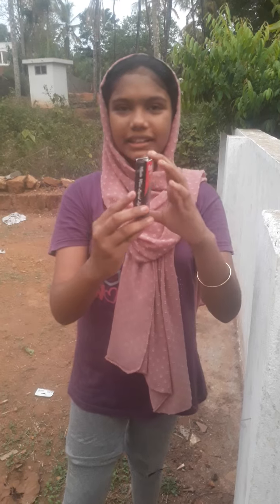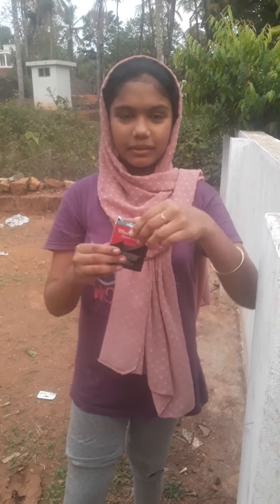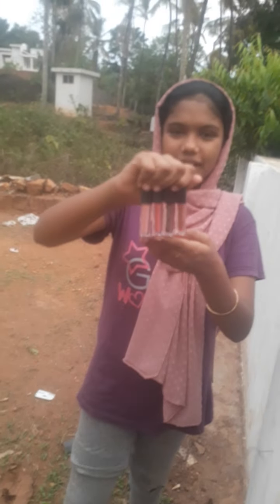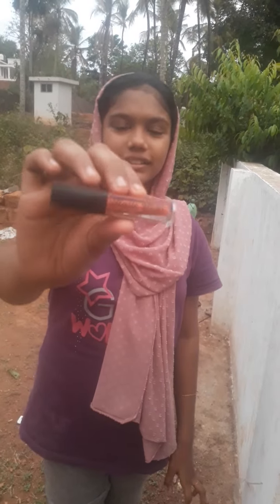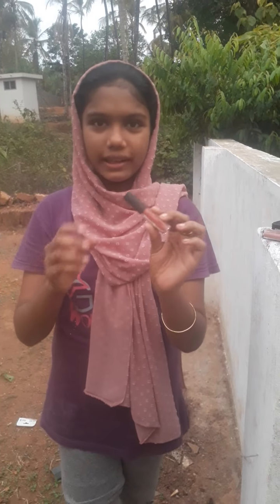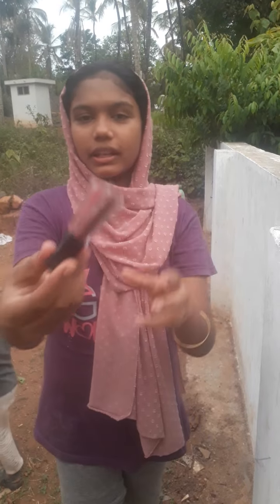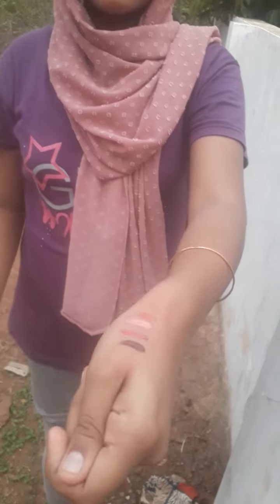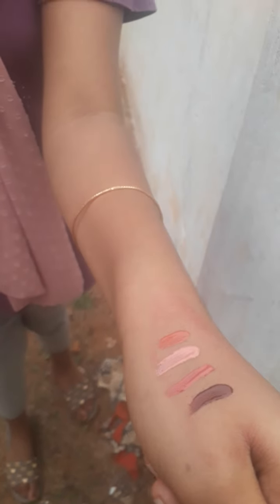silus life style🤩🤩 pls subscribe